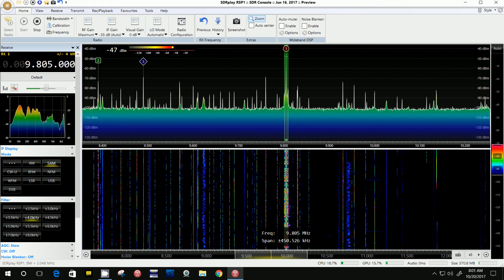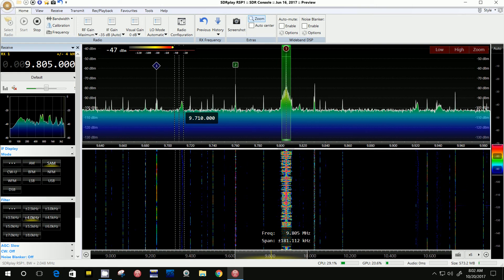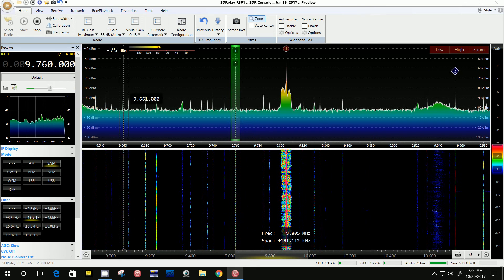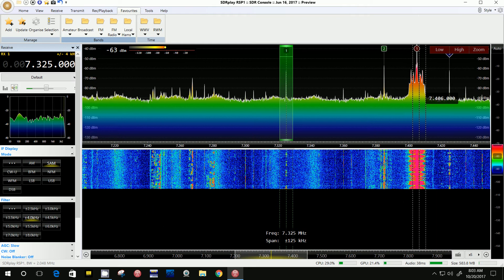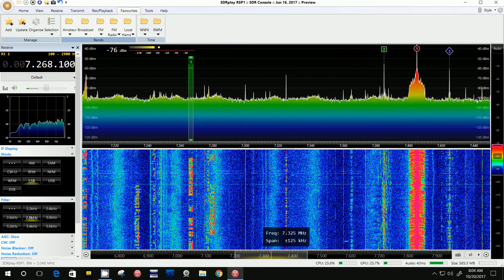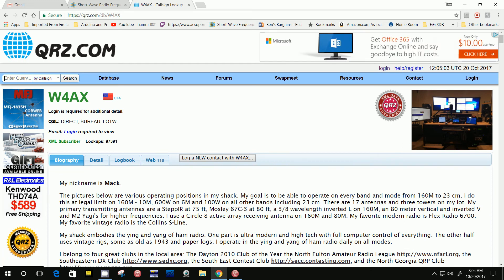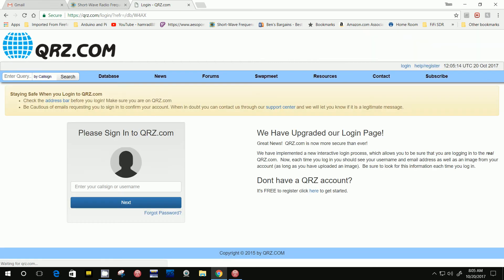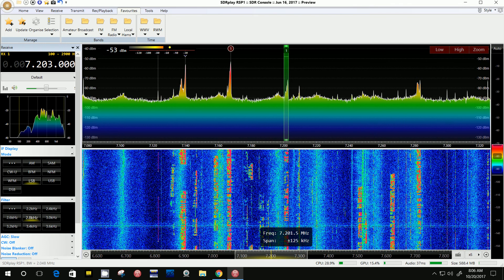TRRS #1331 - Shortwave Bands Are Open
Using my RSP1 SDR and G5RV antenna.  If you found this video useful, please share using the Share button below.